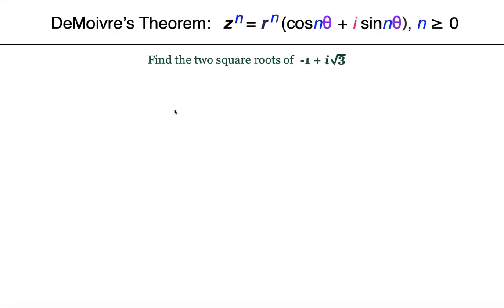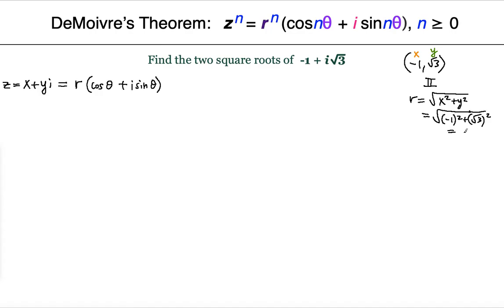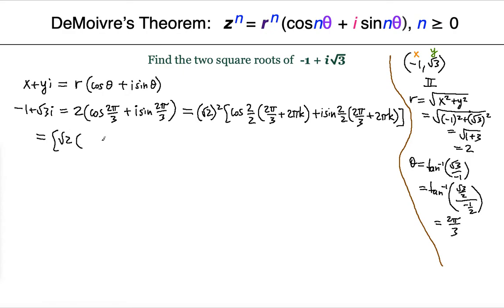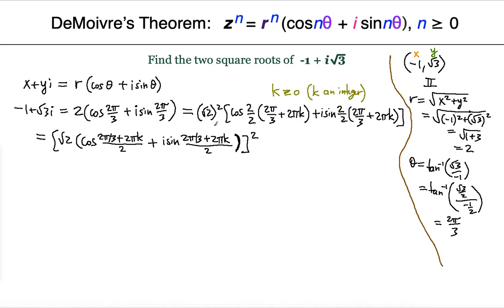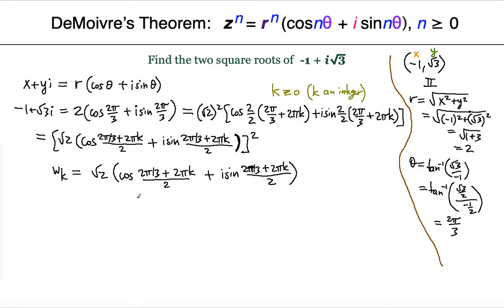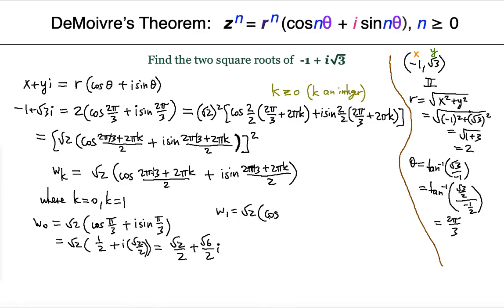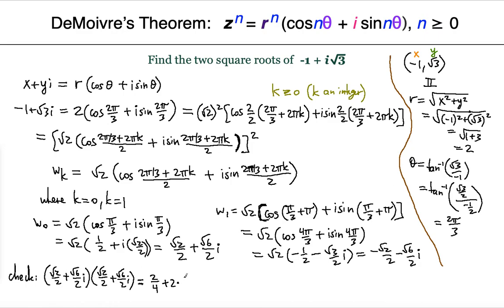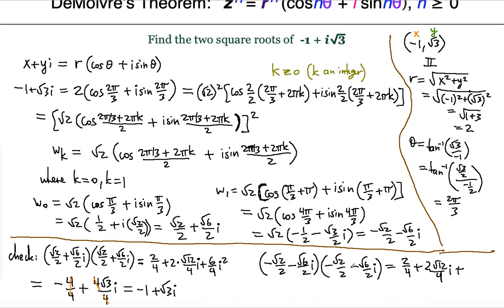Complex Numbers Trigonometric Form problem #6 ! ! ! ! !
In this video tutorial you will learn how to find Square Roots of the given Complex Number by applying DeMoivre's Theorem.

Find the two Square Roots of -1 + i√3.